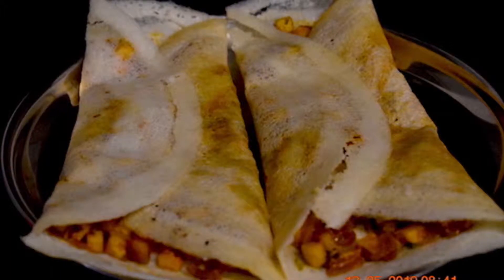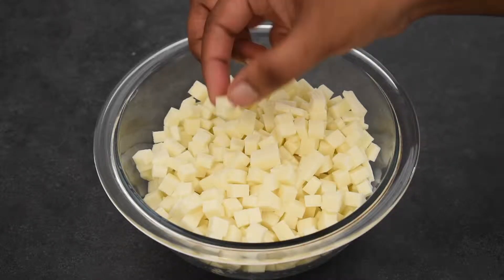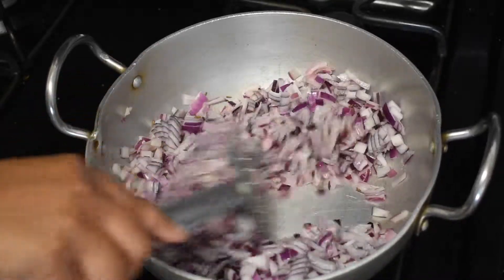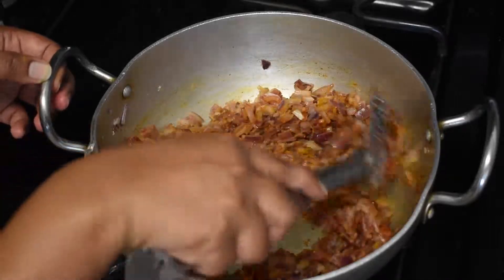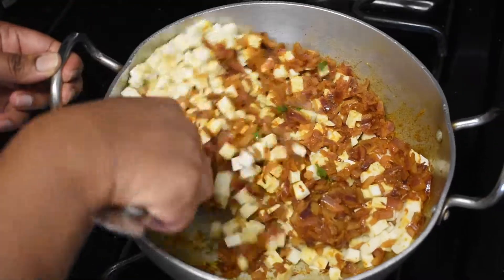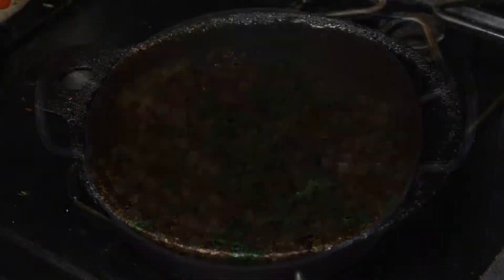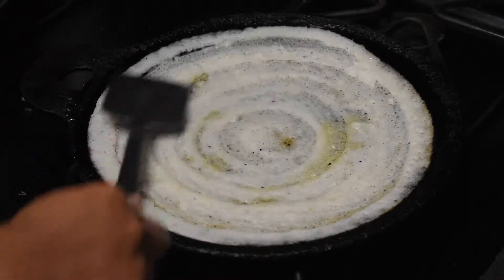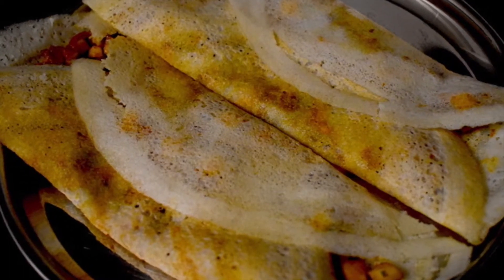paneer dosa recipe in English | paneer masala dosa | make paneer dosa at home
Are you bored eating the same dosa variety again and again everyday?This Video shows new dosa variety, crispy and yummy paneer dosa